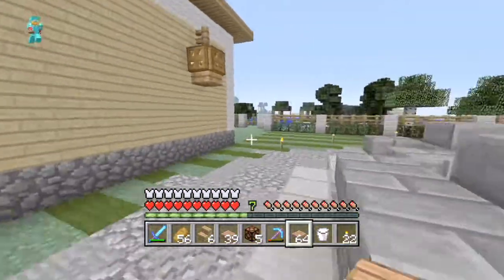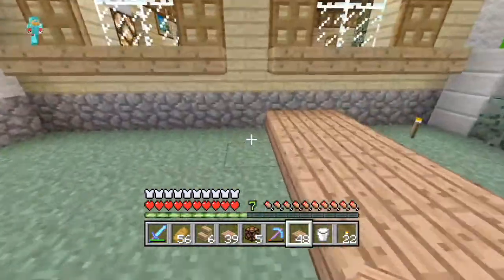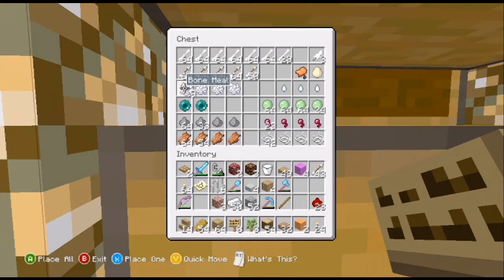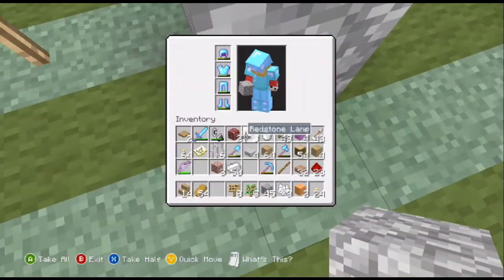Minecadia SMP :: Ep 35 :: BBQ!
Minecadia is a Xbox 360 Server. If you are a Youtuber and are looking to join here is the application form

Cheers Guys.